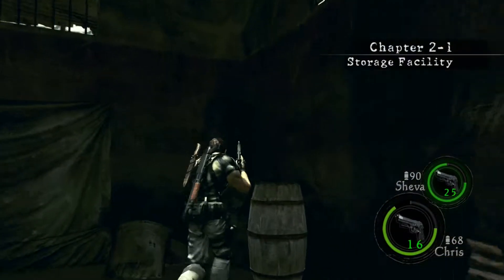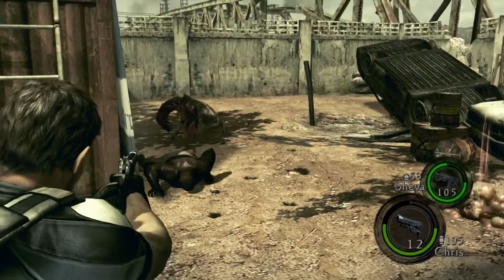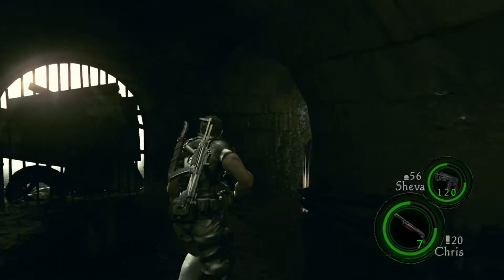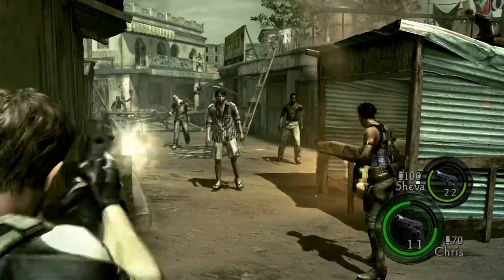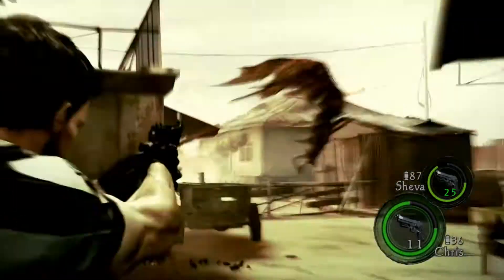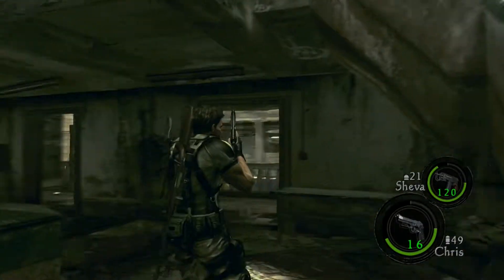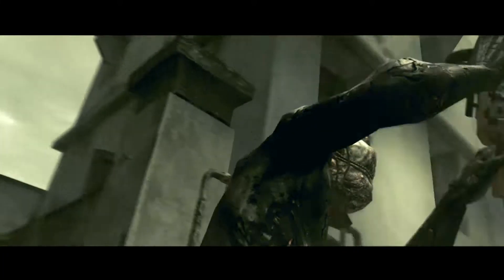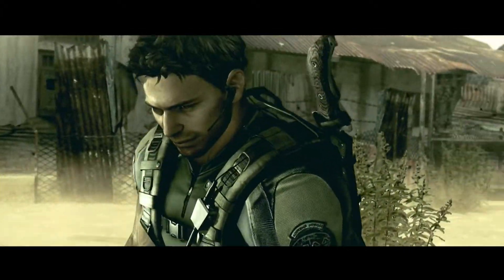CAL GAMING Plays - Resident Evil 5 - Part 3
Hey guys and welcome to Part 3 of our Let's Play of Resident Evil 5!

00:00 Chapter 2-1 – Storage Facility
04:06 Chapter 2-1 – The Bridge
06:30 Chapter 2-1 – The Port
12:50 Chapter 2-1 – Shanty Town
18:12 Cutscene – The Chainsaw Majini
18:36 Chapter 2-1 – Shanty Town
19:54 Chapter 2-1 – Train Yard
20:11 Cutscene – To the Crash Site!
22:30 Cutscene – Rendezvous